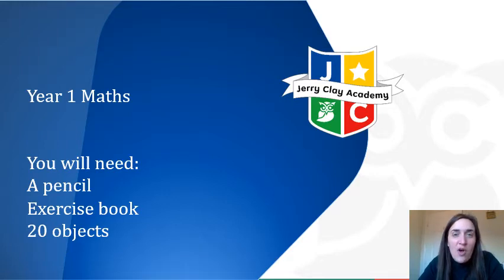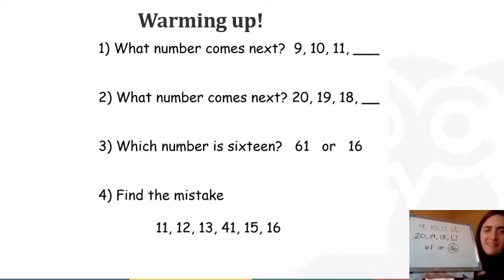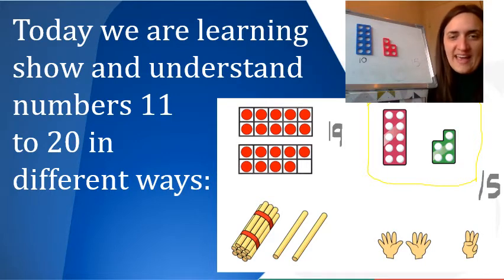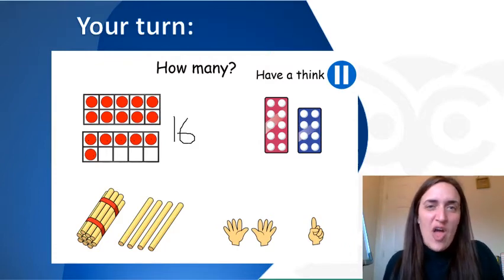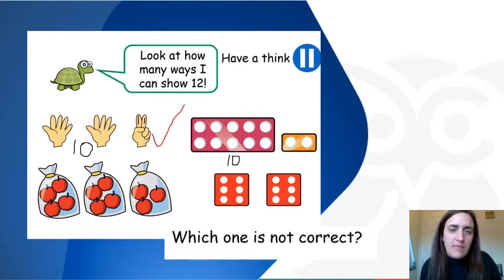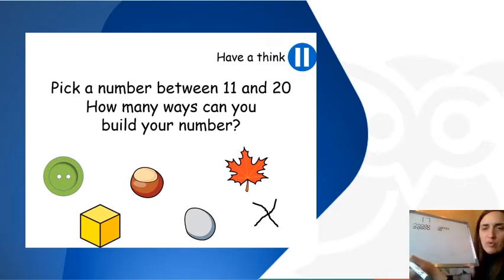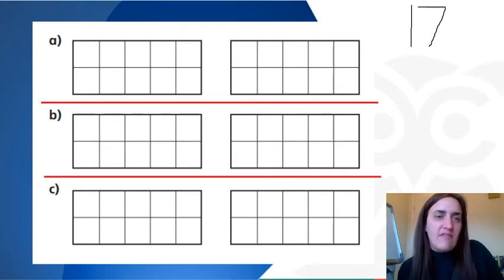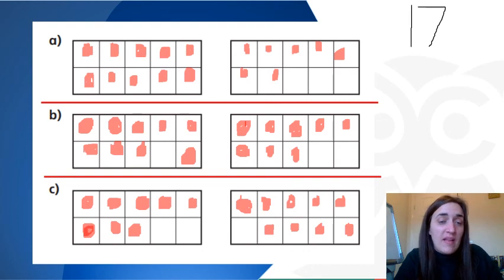Thursday 7th January Maths